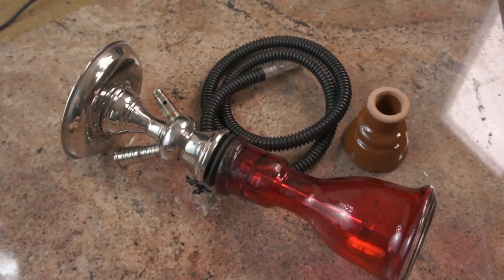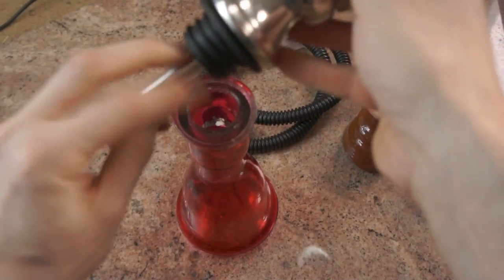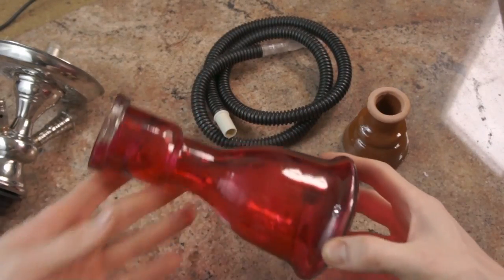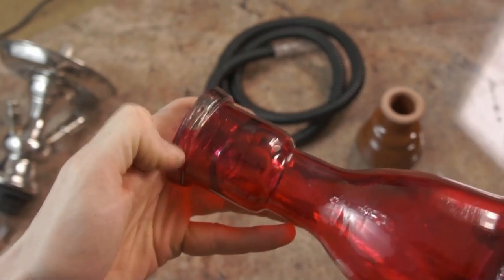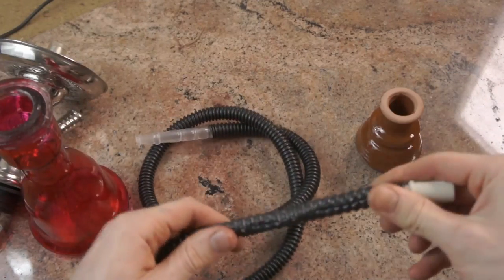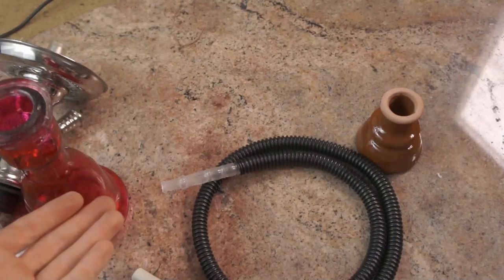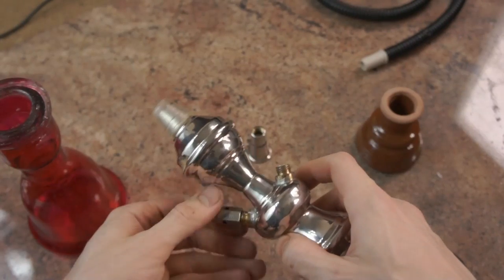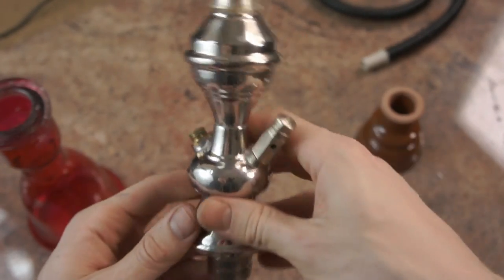Nammor Farat Hookah from Hookah-Shisha.com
Review of Nammor Farat Hookah from Hookah-Shisha.com